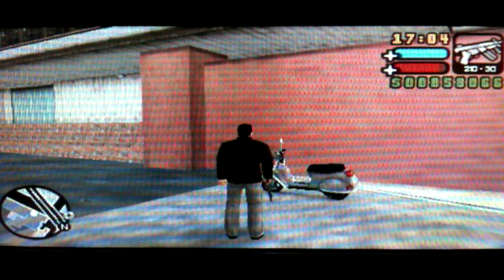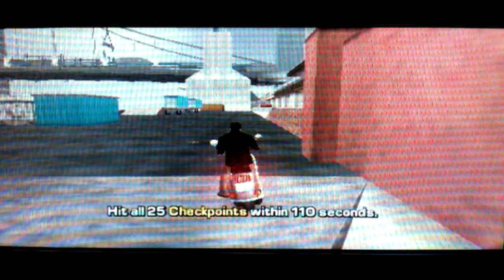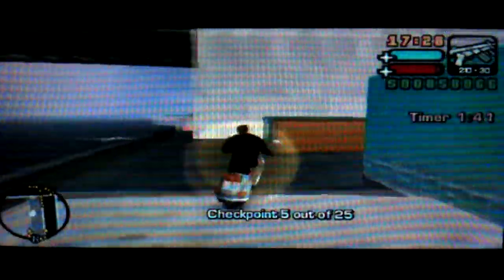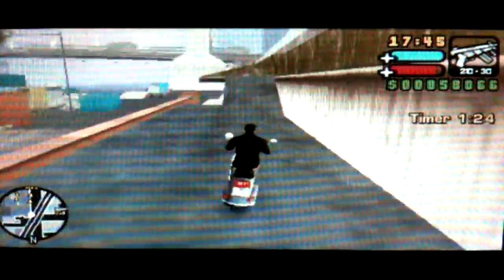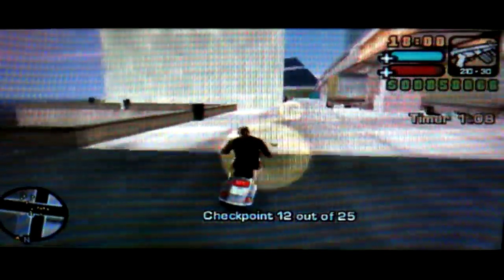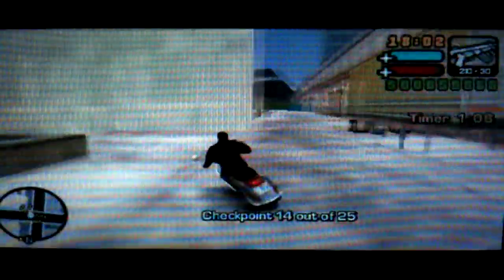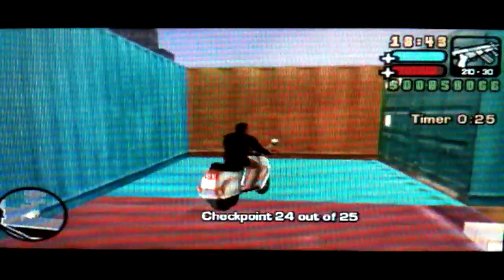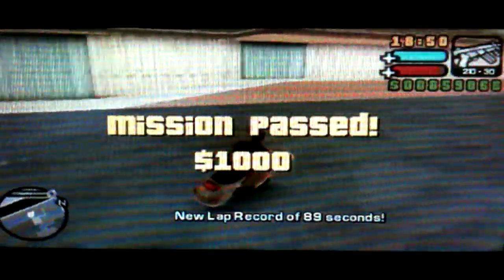GTA LCS Walkthrough 100% Part 106 (Go Go Faggio)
This is a pretty easy challenge if you follow the route very carefully so that you have plenty of time at the end for the tricky part. GOOD LUCK